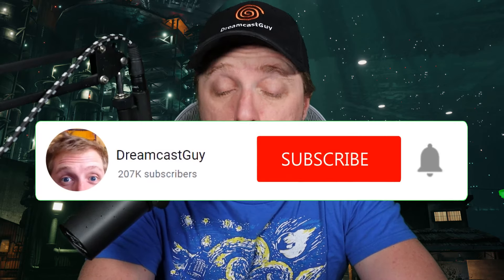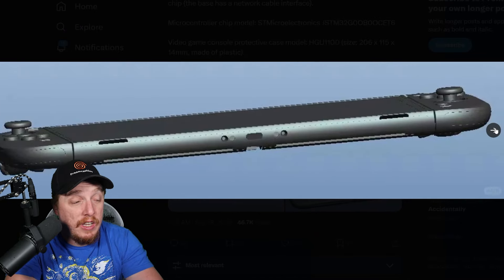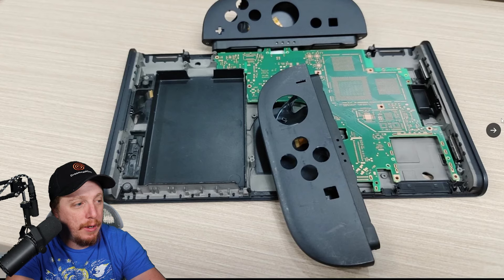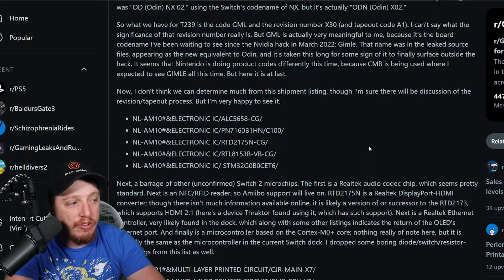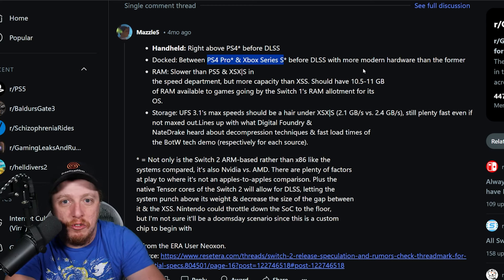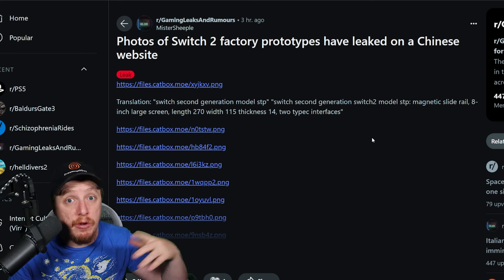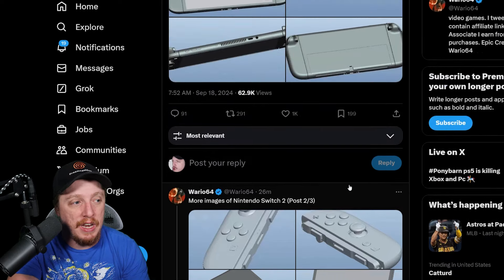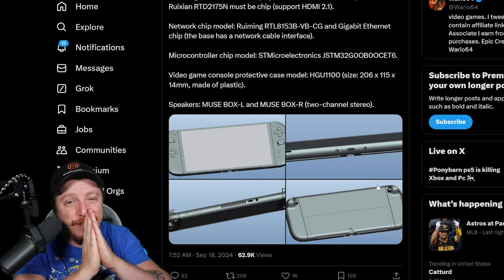Nintendo Switch 2 HAS LEAKED! First photos of the CONSOLE and SPECS!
Alleged images of the Nintendo Switch successor console have appeared online, showing a design that’s not too dissimilar from the previous console.

The images, which appeared on Reddit but were originally sourced from a Chinese social media site, show a device with a larger 8-inch screen, magnetic Joy-Cons, and USB-C ports on both the top and bottom.

While the images are unverified, one source, who has not seen the final ‘ Switch 2’ console but has been briefed on Nintendo’s plans, told VGC that the Reddit images match what the company has told partners to expect from its design.

VGC has asked Nintendo for comment on this story.

According to today’s images, Switch 2 will include 12GB of RAM (compared to 4GB of the original Switch), support for HDMI 2.1, and 256GB of internal storage (compared to 32GB), which matches an alleged shipping leak from earlier in the year.

While the design shown in the images shows similar controllers to the current Switch, there are some notable changes, such as revised SL/SR buttons and front-facing player LEDs. Alleged specs:

• Handheld: Right above PS4* before DLSS

• Docked: Between PS4 Pro* & Xbox Series S* before DLSS with more modern hardware than the former

• RAM: Slower than PS5 & XSX|S in the speed department, but more capacity than XSS. Should have 10.5-11 GB of RAM available to games going by the Switch 1's RAM allotment for its OS.

• Storage: UFS 3.1's max speeds should be a hair under XSX|S (2.1 GB/s vs. 2.4 GB/s), still plenty fast even if not maxed out.Lines up with what Digital Foundry &
NateDrake heard about decompression techniques & fast load times of the BotW tech demo (respectively for each source).

* = Not only is the Switch 2 ARM-based rather than x86 like the systems compared, it's also Nvidia vs. AMD. There are plenty of factors at play to where it's not an apples-to-apples comparison. Plus the native Tensor cores of the Switch 2 will allow for DLSS, letting the system punch above its weight